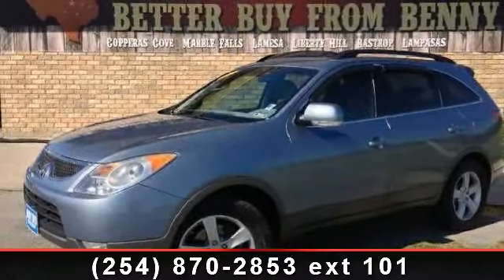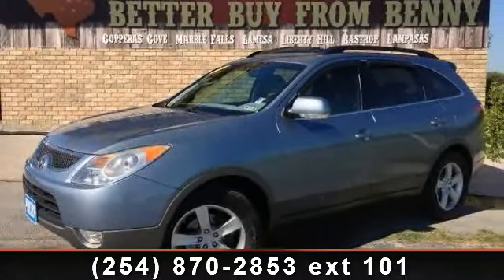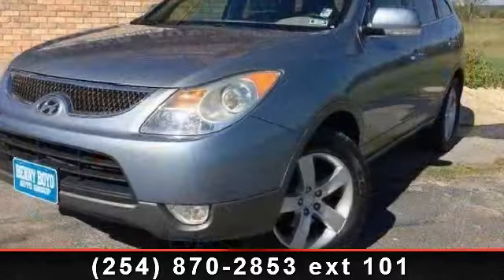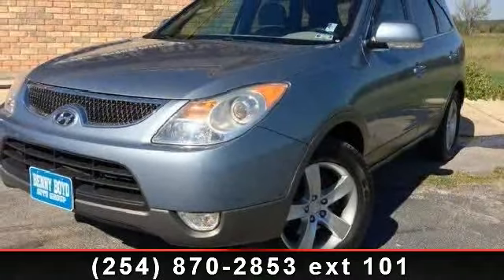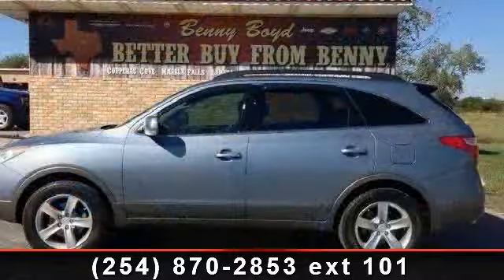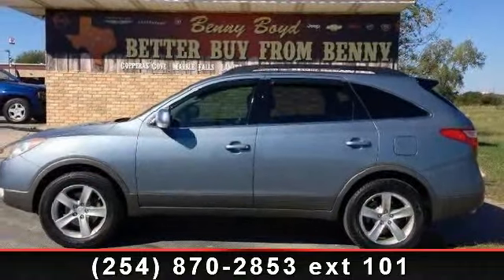2007 Hyundai Veracruz - Benny Boyd Copperas Cove - Copperas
This Veracruz is a 1 Owner with a Clean CarFax History report in Great Condition. It has Heated Leather Bucket Seats. Rear A/C and Heat. Premium Sound. Huge SunRoof w/SunShield. Easy to use Steering Wheel Controls. 3rd Row Seating. Power Windows, Locks, Tilt and Cruise. Smooth Automatic Transmission. Deep Sporty Tint. Factory 18 Alloy Wheels.  Contact the Internet Department to Receive This Special Internet Pricing and a Haggle Free Shopping Experience!! VIN KM8NU13C67U008592